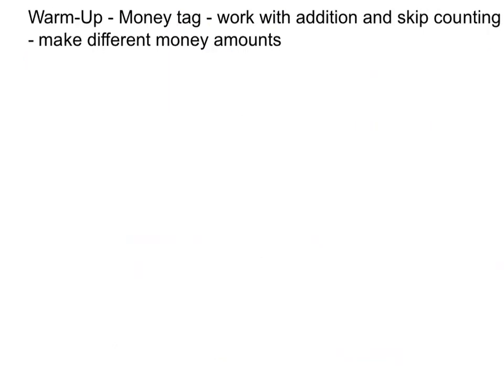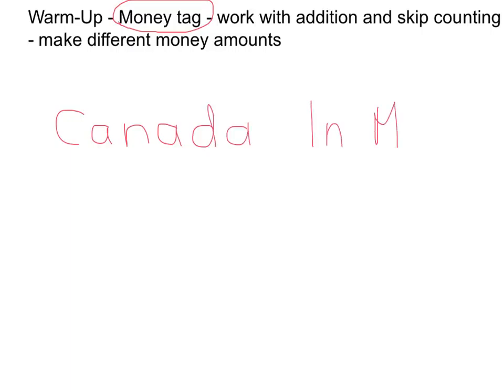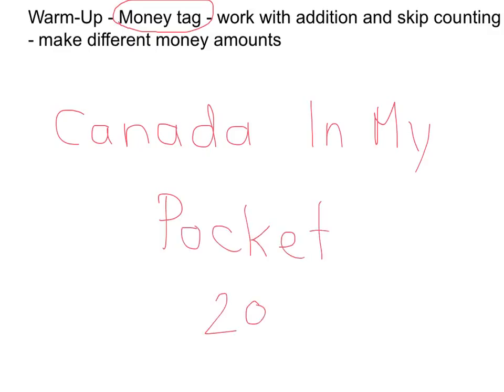planning january 17th